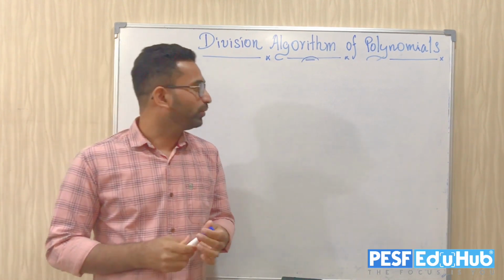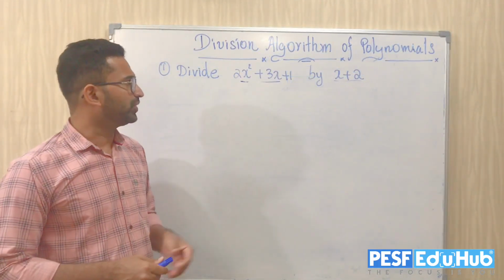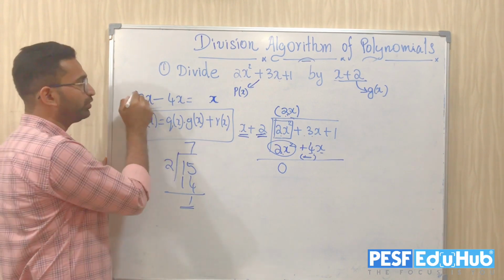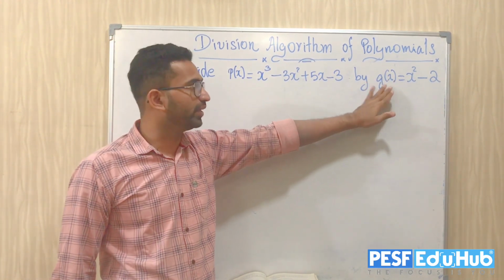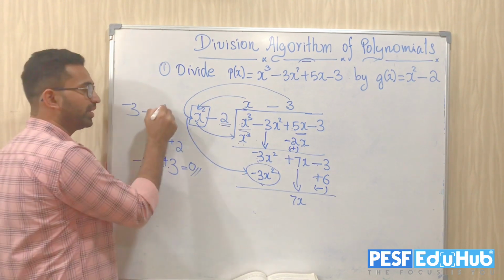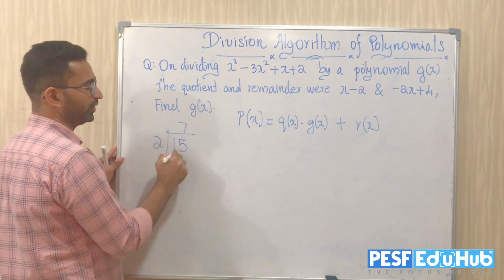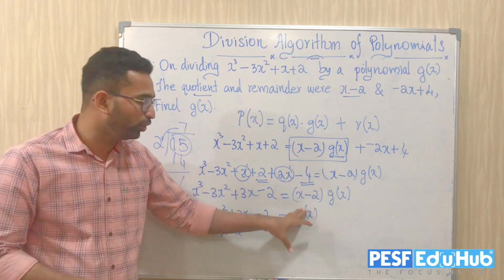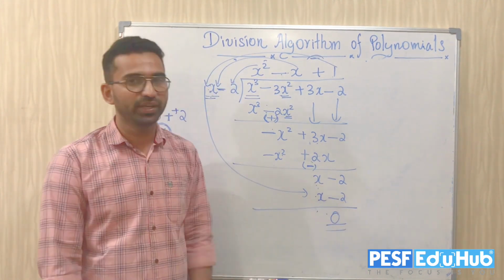CBSE CLASS 10 MATHEMATICS I POLYNOMIALS PART-8 I DIVISION ALGORITHM FOR POLYNOMIALS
Subject : Mathematics
Chapter : Polynomials
sYLLABUS: NCERT I CBSE
Topic   : DIVISION ALGORITHM FOR POLYNOMIALS